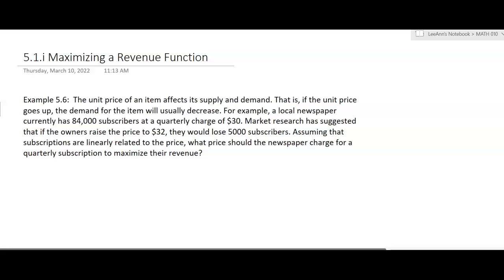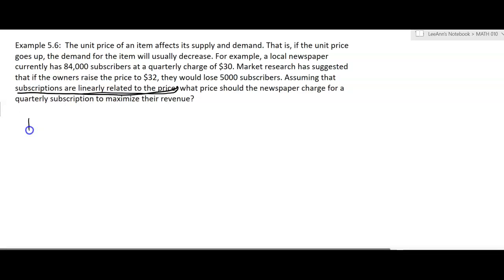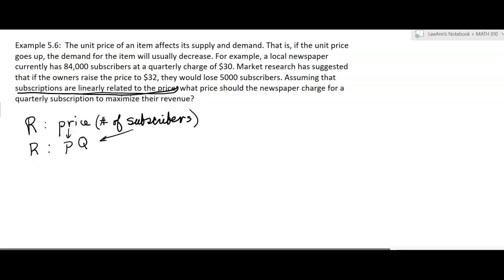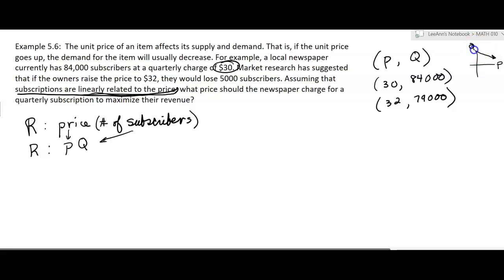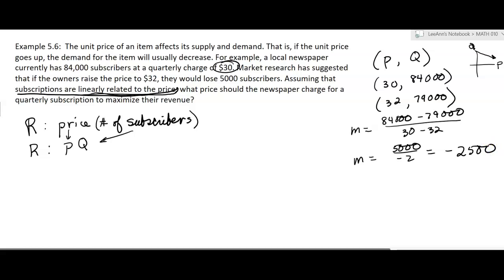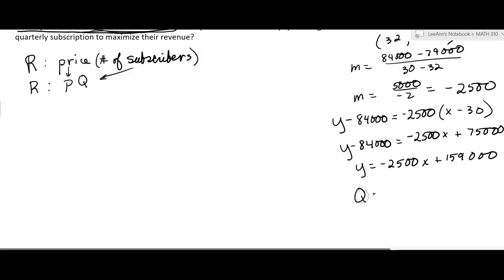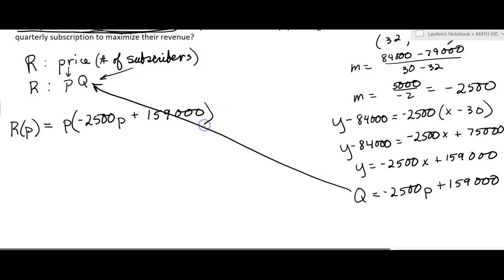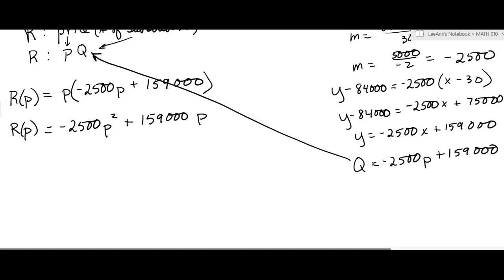5.1.i Maximizing a Revenue Function